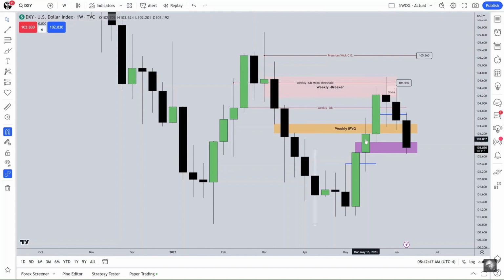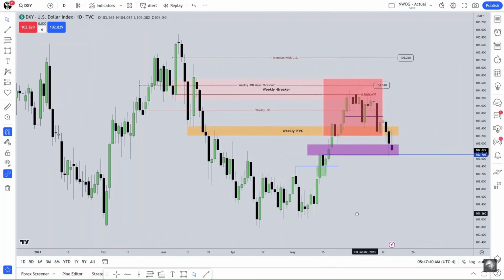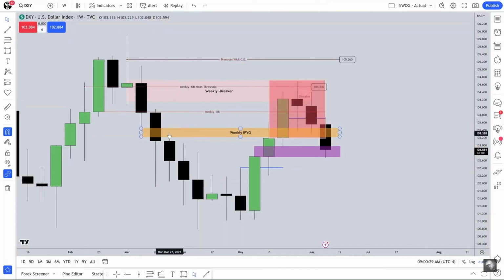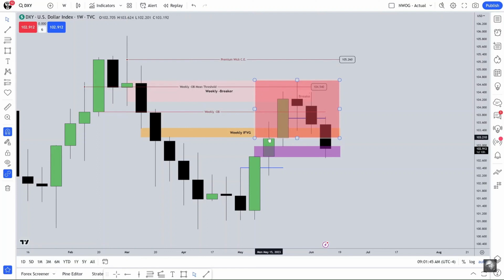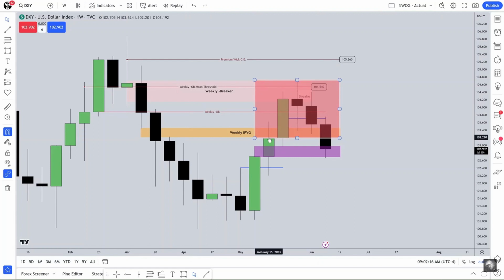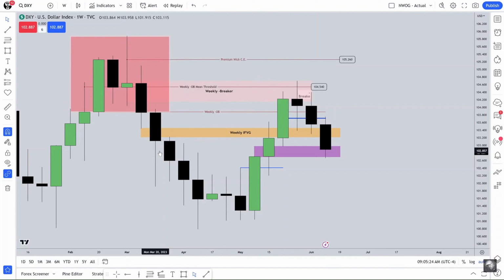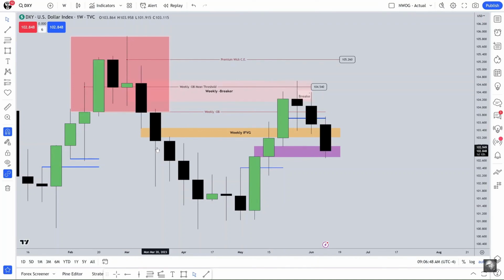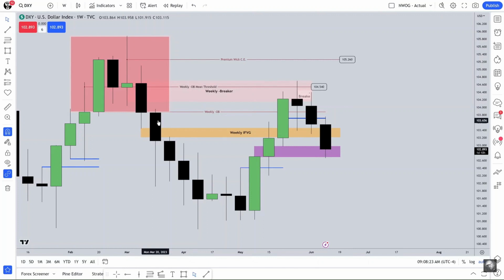ICT Concept - Price Action Lecture Pant Roller Analogy, Balanced Vs Inefficient Price Range, Bias